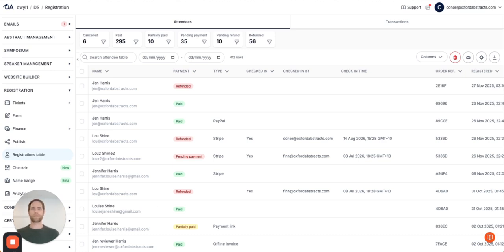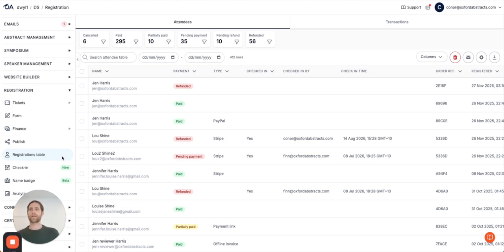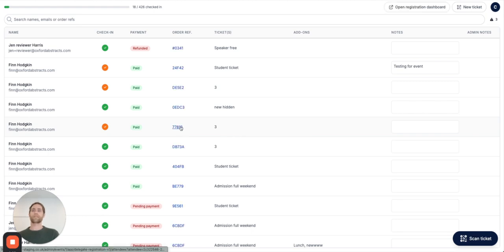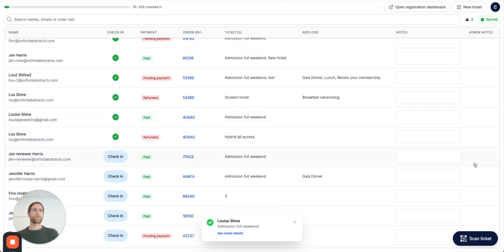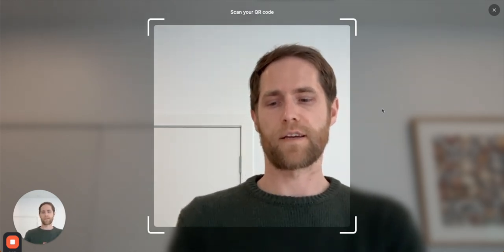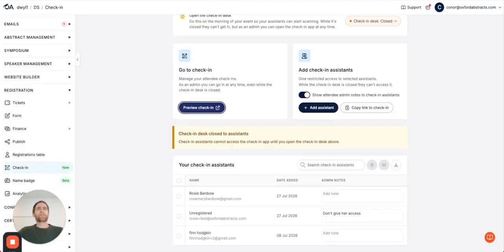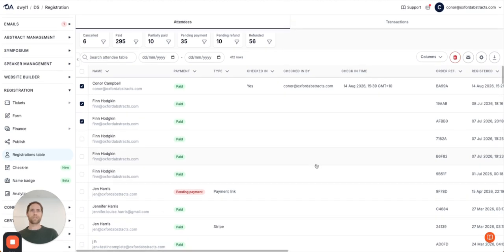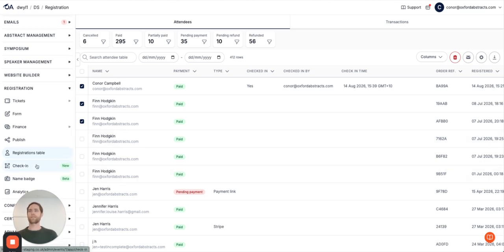How To Use The Check In Feature On Oxford Abstract Registration Feature.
Learn how to use the check-in feature on our delegate registration feature.